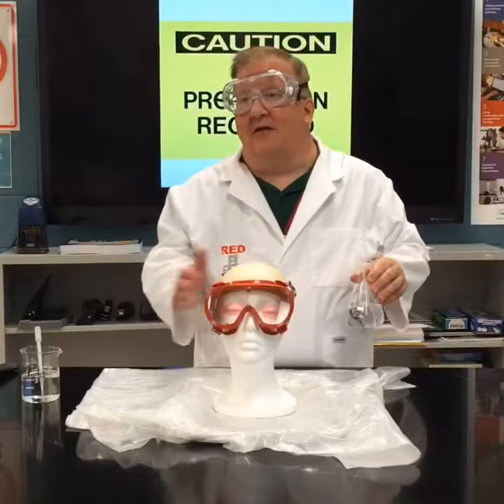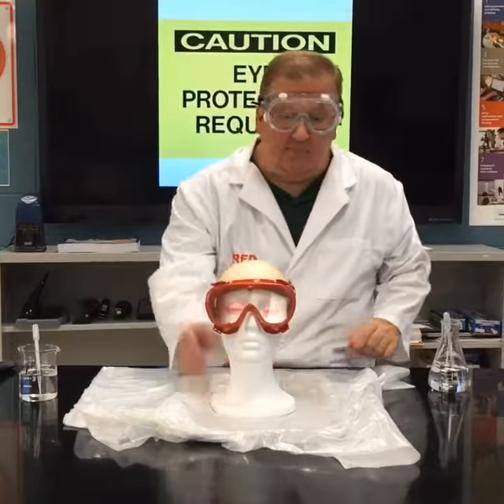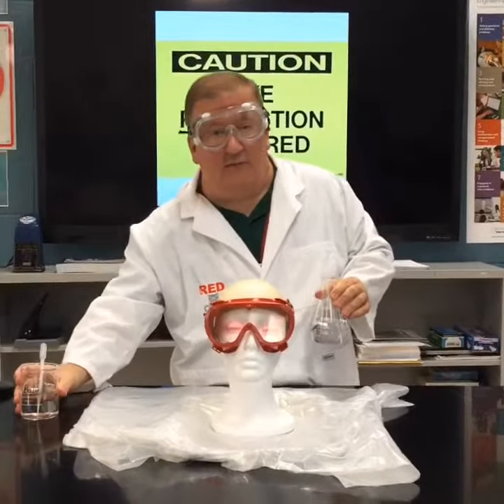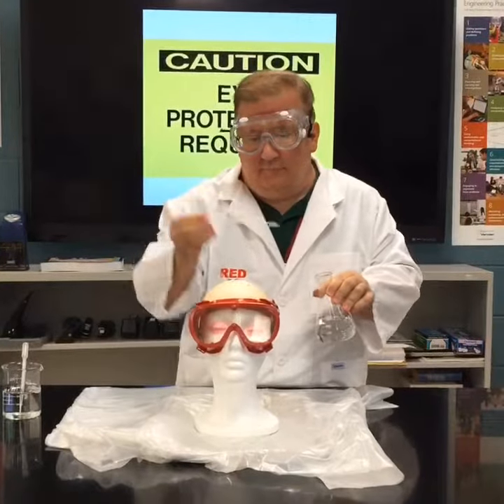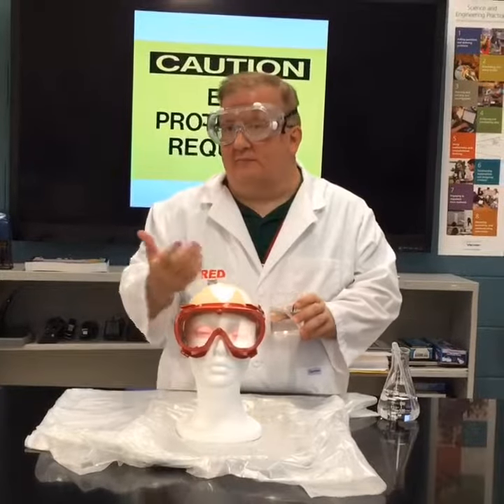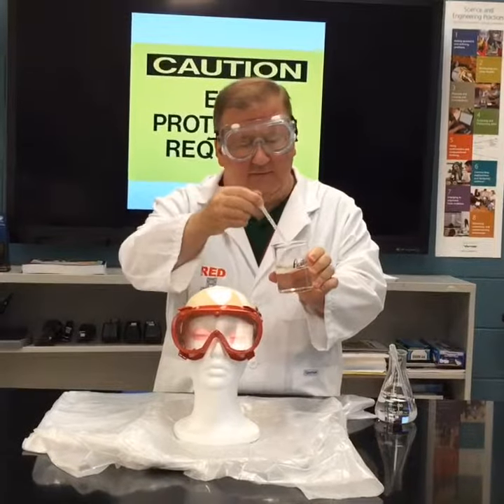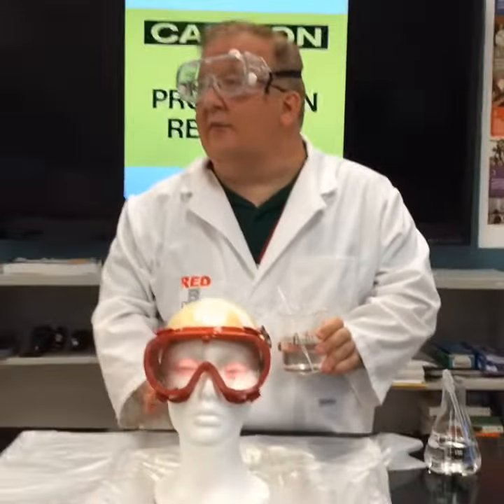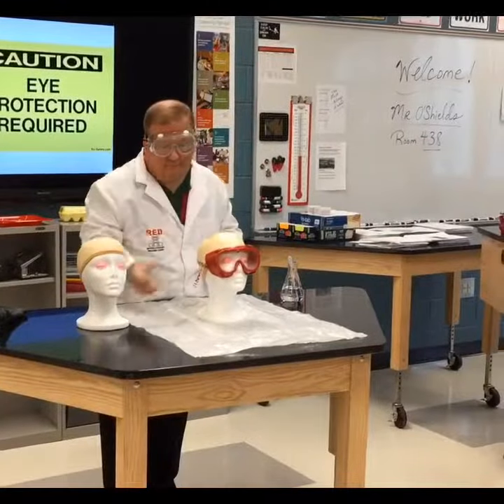Wear Your Goggles!!!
Demo on Eye Protection . . . Sulfuric acid destroys the nylon while acetone breaks down the styrofoam.